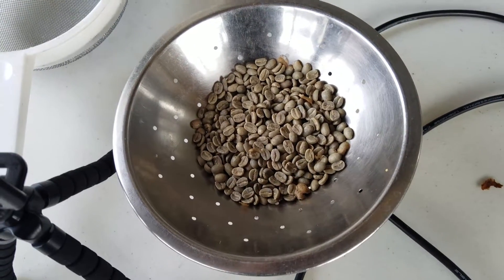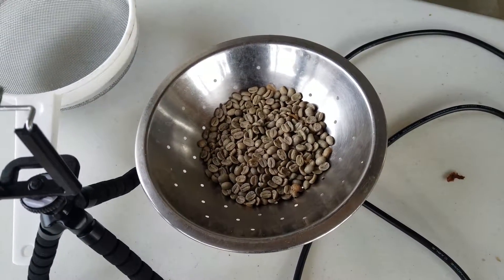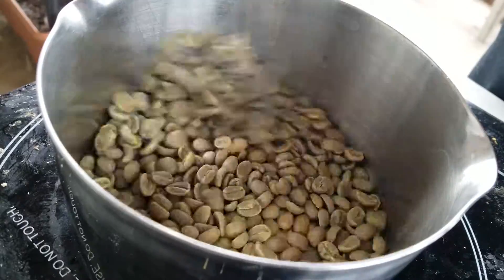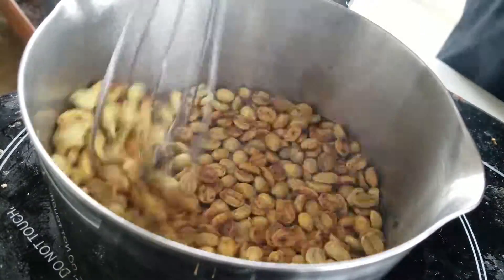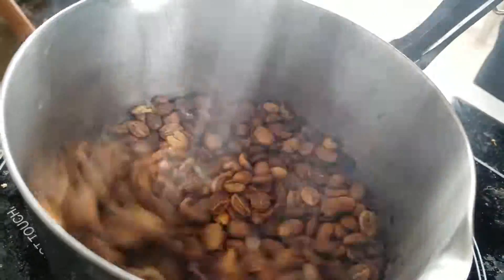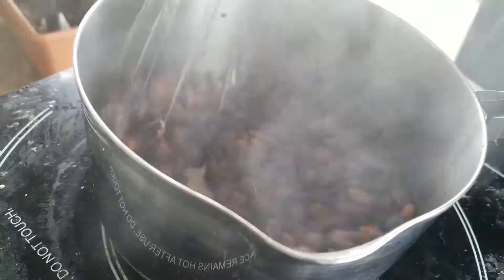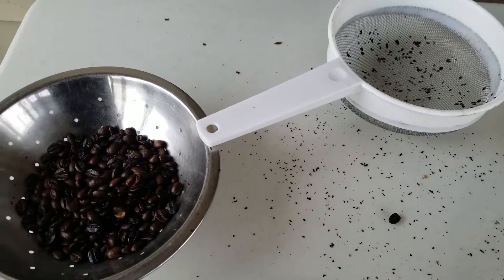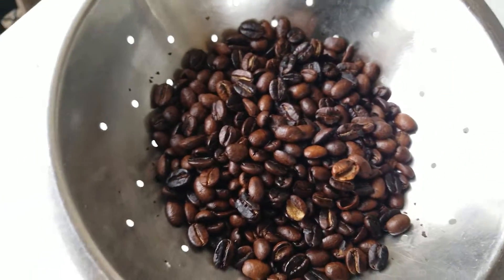Easy coffee roasting DIY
This is the easiest way i know to roast coffee:
You need:
1.  Pot
2.  Heat Source
3.  Green coffee beans (sweet marias or even amazon, just google, don't pay too much for shipping)
4.  colanders/heat dissipator/strainer
5.  Good ventilation or outdoors

Pour into pot.
Turn on heat.
stir.
Stop when it's the color you want, then cool quickly

There are three stages of popping.  First crack lets you know the coffee is 'close'..so just past first crack are the ultra light roasts.  these have high caffeine content but can taste a bit grassy/different.   Second crack is where the city roasts come in..basically a full mix of roast and origin.  my fave by far.  much beyond that comes the black city plus to espresso to french roasts...  these are just DARK, light on caffeine and you can only tell from the roast.. A good cheat is to buy cheaper beans and roast them a bit darker.

So, enjoy, don't be skeered.